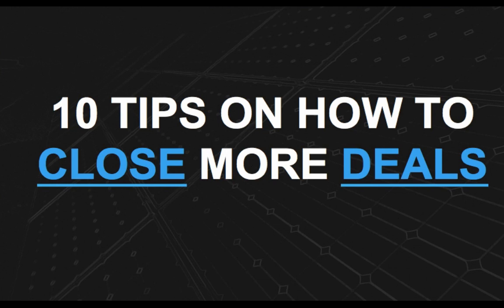10 Tips to Instantly Close More Solar Deals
🔥🔥🔥 Want to learn sales & marketing strategies that only 1% of the solar industry knows that can exponentially grow your book of business?

😩 Are you tired of…
✔️ Knocking on doors
✔️ Not able to make enough money to support yourself or your family
✔️ Leaving money on the table
✔️ Not being able to close more jobs
✔️ Your boss being on your ass
✔️ Working long hours with very little to no return in your investment

🙋‍♂️ Are you ready to… 🙋‍♂️
✅  Learn sales & marketing strategies to close more deals
✅  Close more deals without sounding pitchy
✅  Generate leads while you sleep
✅  Make more money to support your family
✅  Close deals at the beach or in your pajamas

It’s time to invest in yourself to learn sales & marketing strategies to get ahead of the sales team.

James is happily married to his beautiful wife with 8 amazing kids. James has been in the energy industry for the past 10 years,  during which time he co-founded an energy consulting company in California where he helped local utilities and government develop and improve their energy upgrade rebate programs.

James also worked directly in Corporate solar sales with the largest solar company in the nation. Through his strong social media following, he continues to educate thousands of solar sales consultants.  He's also one of the top solar sales and marketing trainer in the nation.

James' mission is to help as many solar consultants make a bigger impact and income by teaching them his proprietary solar sales and marketing strategies.